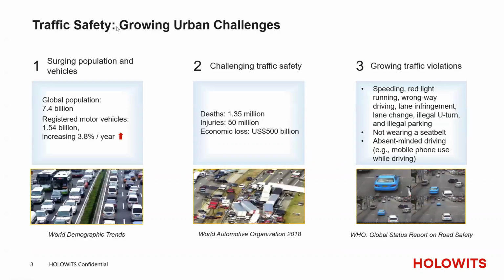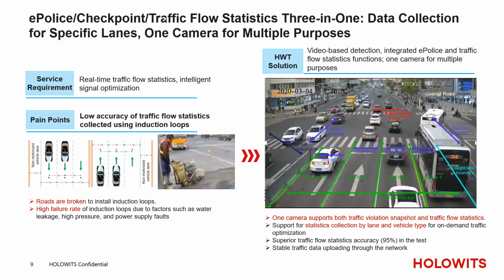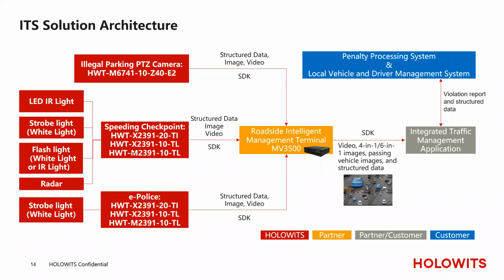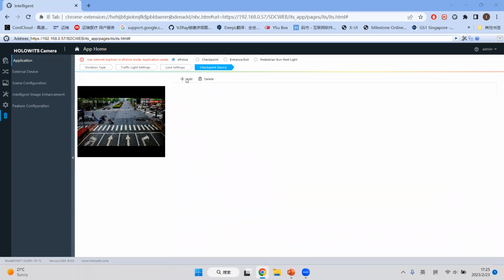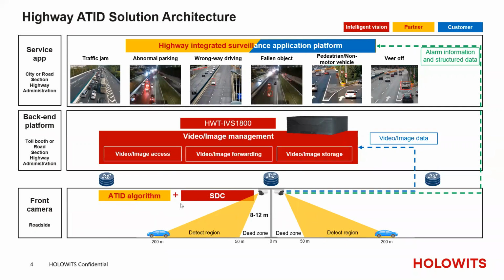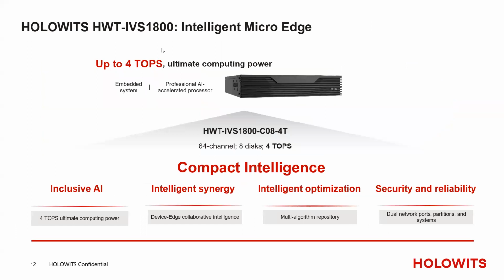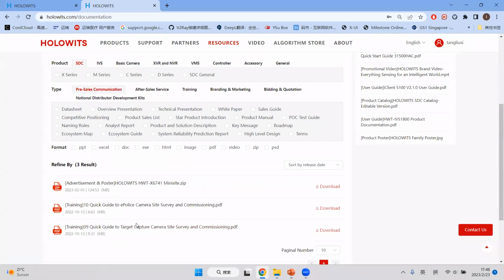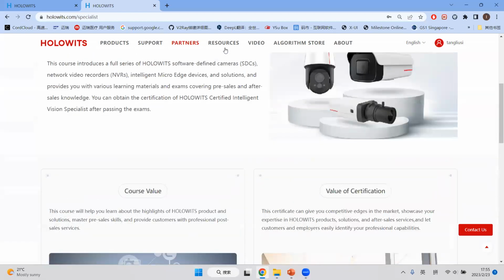HOLOWITS Industry Solution Training-Transportation